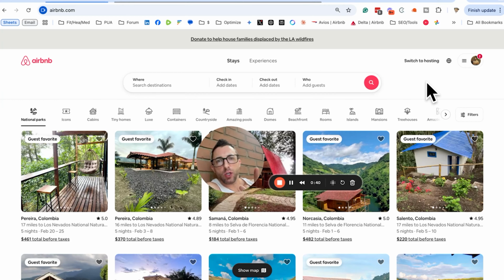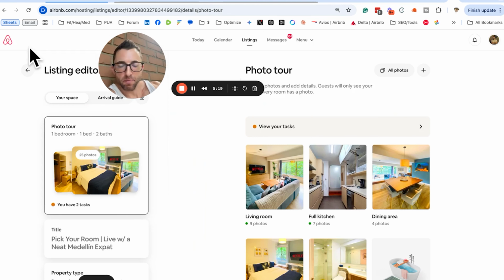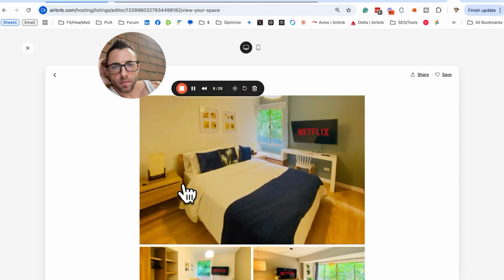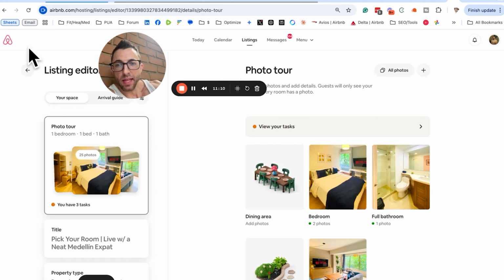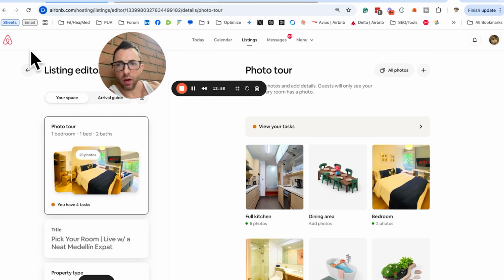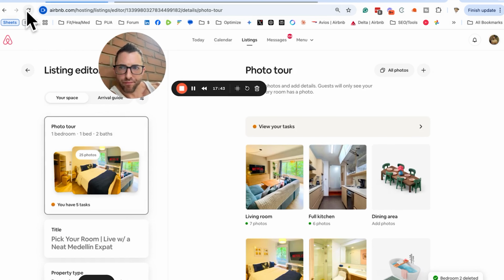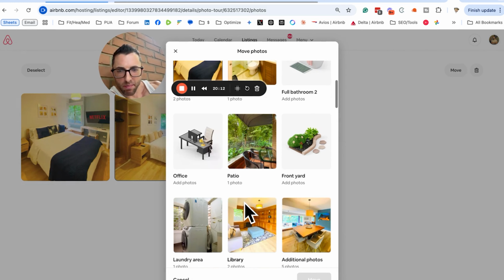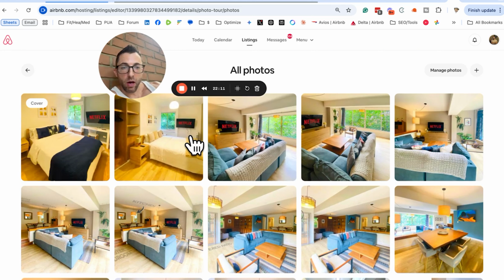How To Remove Your Airbnb Photo Tour w/o deleting photos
You should decide which photos go first.

Your photos and their captions are your opportunity to present the FPG with additional amenities

🚨[FREE PDF] 3 Biggest Mistakes Airbnb Hosts Make (And How To Fix Them)

MY BOOKS:
📖 Profitable Properties
Was -$16.99- | *NOW $12.51*
★"Hands down the best book on the market"

📖 Optimize Your Bnb
Was -$21.00- | *NOW $11.99*
★"...your book is my bible!"

0:00 Introduction
1:22 Removing Spaces
6:55 Adding Rooms Back
11:30 Trying Again
12:44 Extra Tip